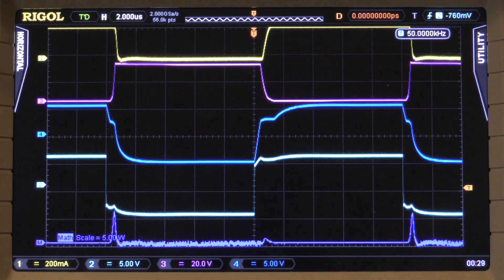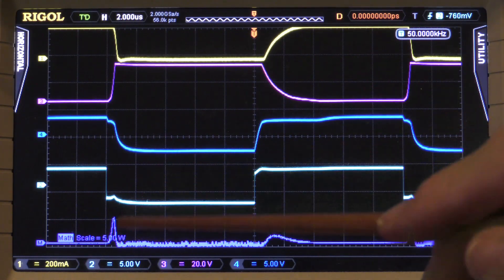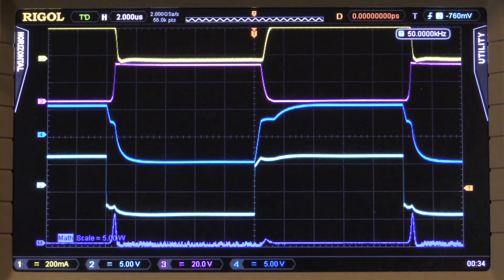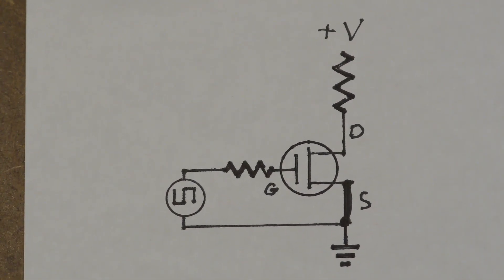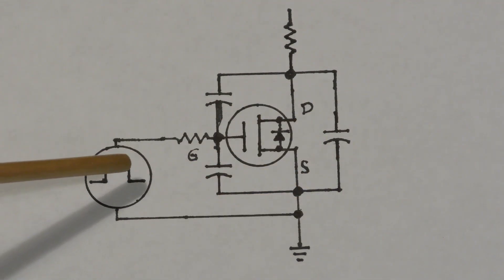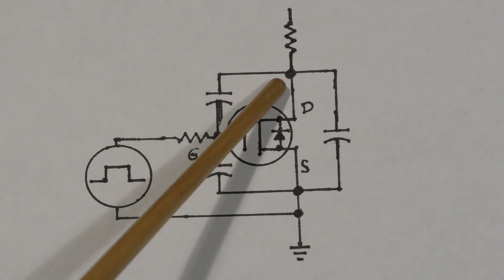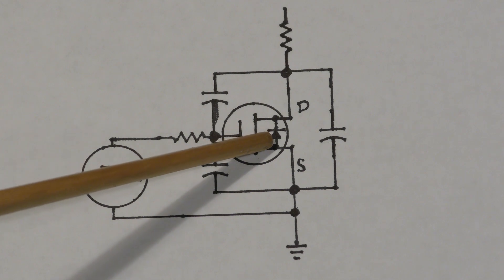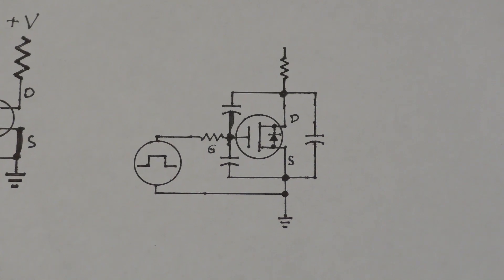TTT354 MOSFET Switching Losses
The effect of energy losses in MOSFET switching transistors on Power Electronics like Switch Mode Power Supplies, etc.